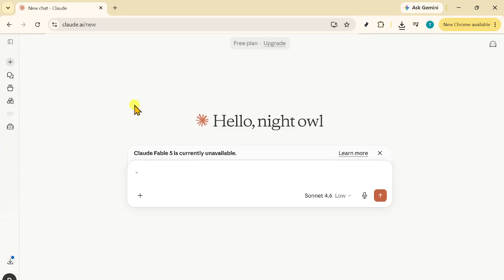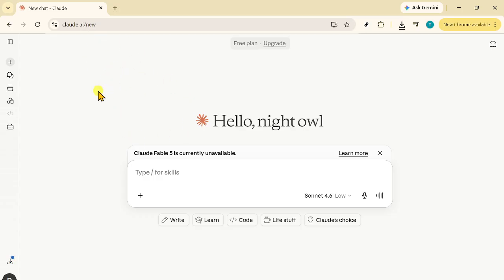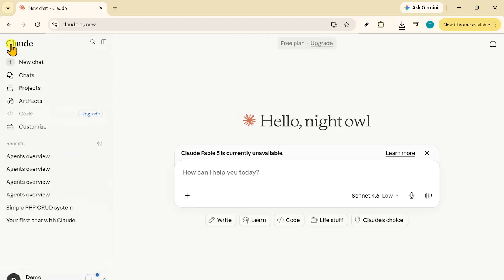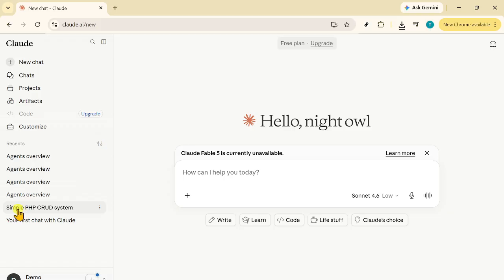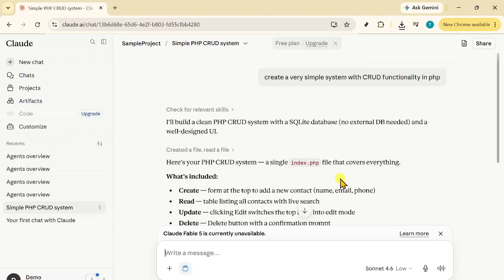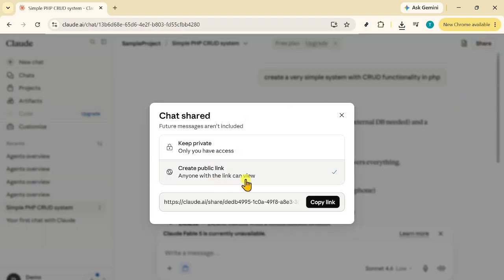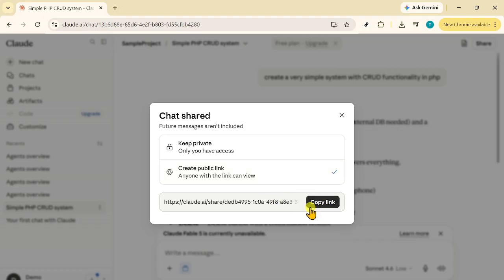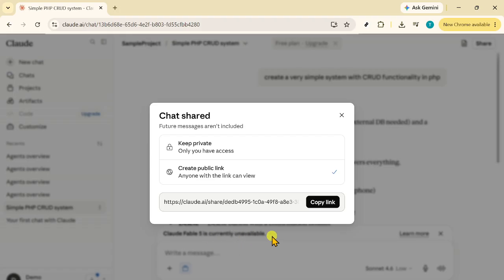How To Share A Claude AI Chat Link (2026) (Complete Guide)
If you want to share a claude ai chat link, this guide will help you do it easily in just a few steps. Learn how claude ai chat sharing works, how to create a claude conversation link, and how to manage claude ai link sharing without confusion. This tutorial also explains simple ways for how to share claude chat and use claude chat export link options so you can send your AI conversations quickly and smoothly.